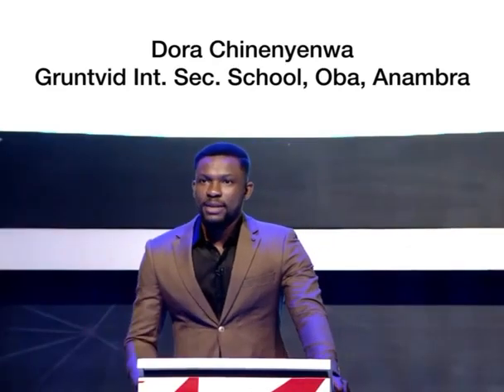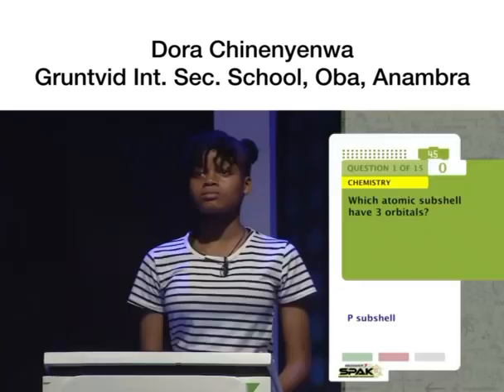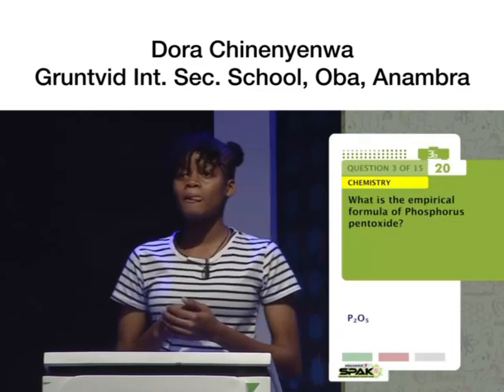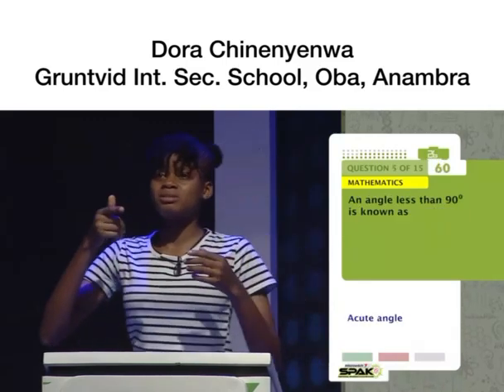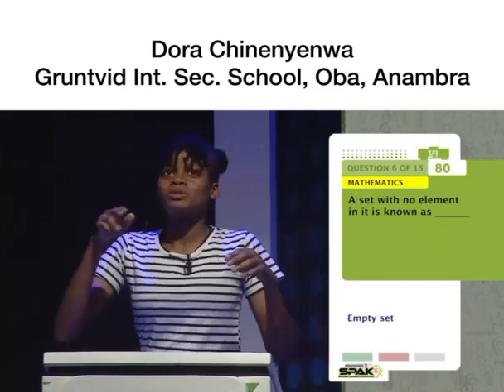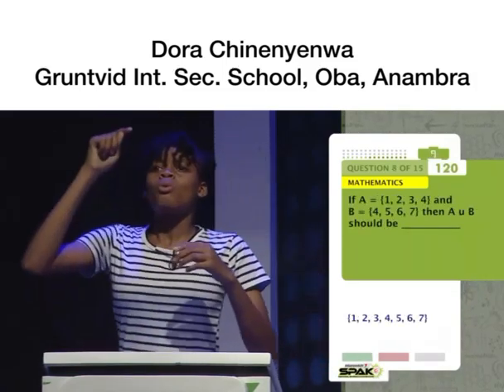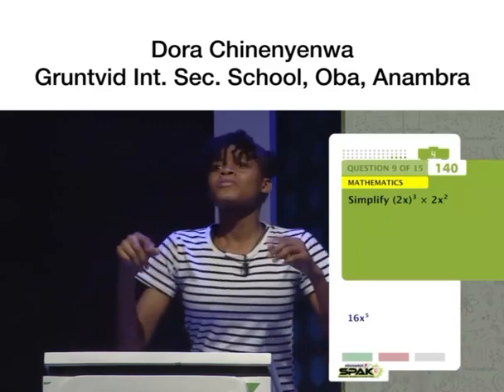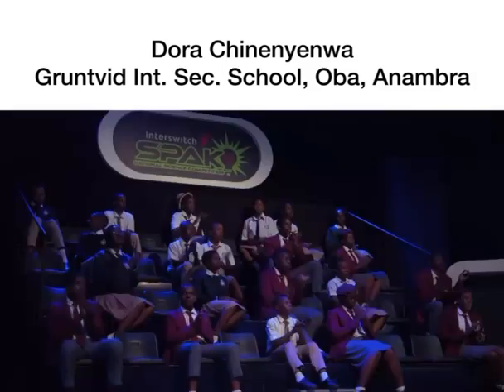SuperSpak Dora - InterswitchSPAK 5.0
Super Spak Dora doing us proud!

We’re officially 5 days to the Grand Finale! EXCITED!